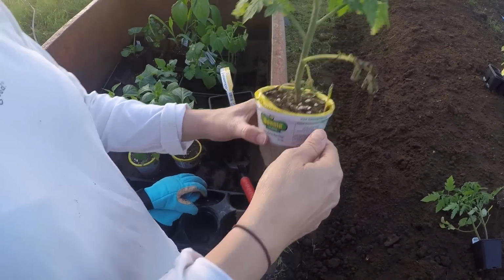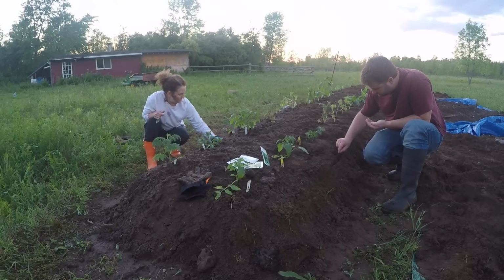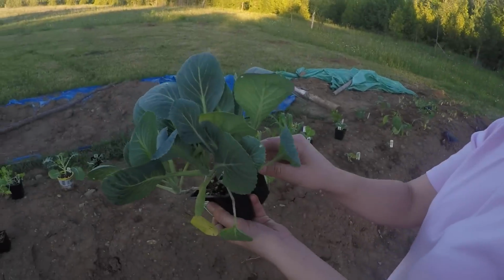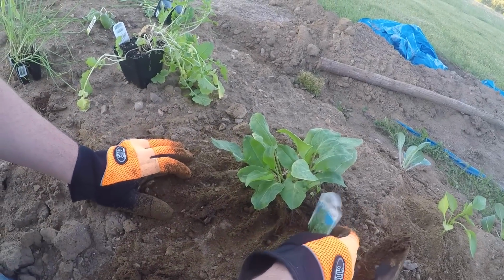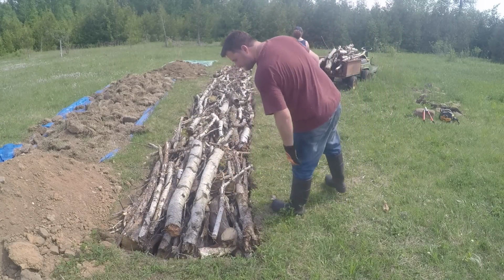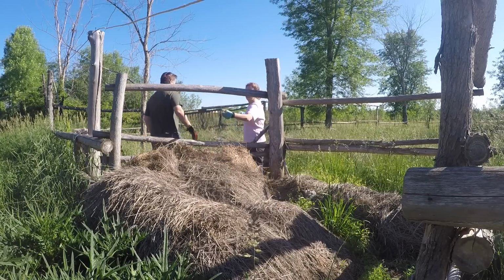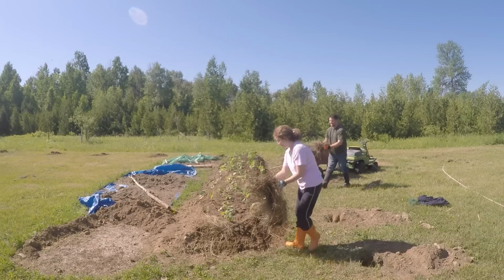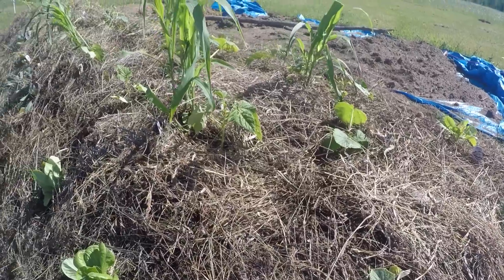GGC - 59 - Homesteading: Planting Our Hugelkultur Vegetable Garden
After completing the construction of our Hugelkultur mound in the previous video, we finally got around to planting some vegetables and covering the entire thing with straw mulch.